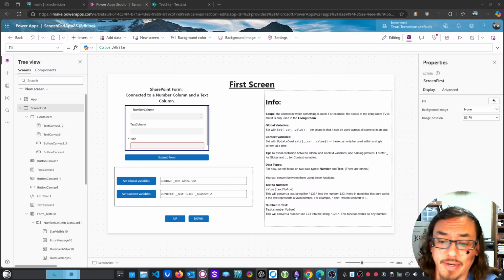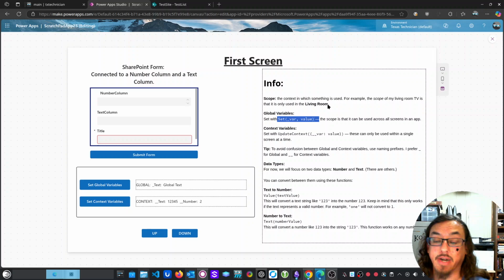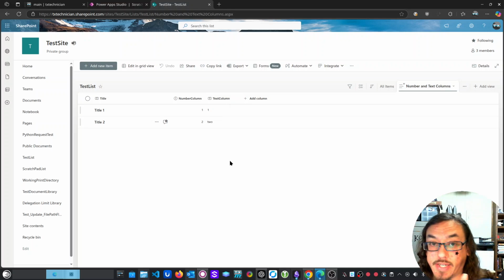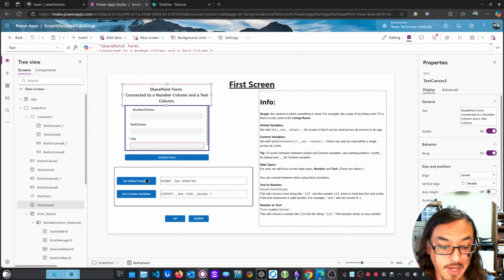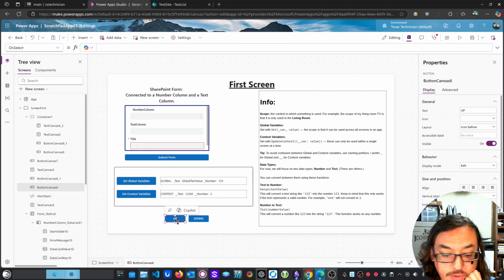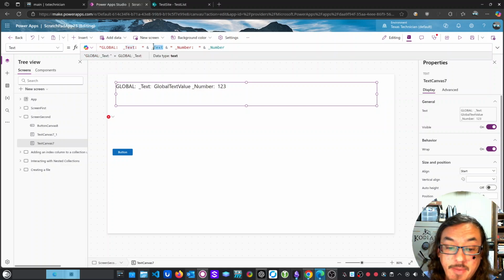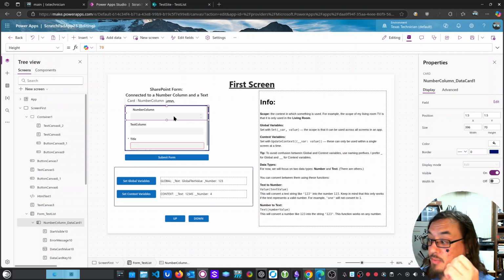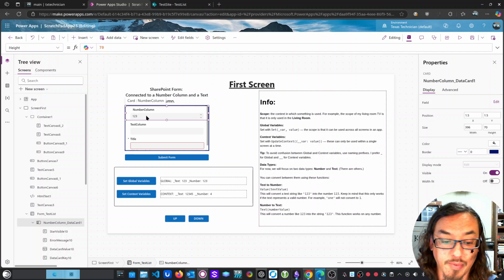PowerApps Context and Global variables, converting between text and number values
Info:
Scope: the context in which something is used. For example, the scope of my living room TV is that it is only used in the Living Room.
Global Variables:
Set with Set(_var, value) — the scope is that it can be used across all screens in an app.
Context Variables:
Set with UpdateContext({__var: value}) — these can only be used within a single screen at a time.
Tip: To avoid confusion between Global and Context variables, use naming prefixes. I prefer _ for Global and __ for Context variables.
Data Types:
For now, we will focus on two data types: Number and Text. (There are others.)

You can convert between them using these functions:
Text to Number:
Value(textValue)
This will convert a text string like '123' into the number 123. Keep in mind that this only works if the text represents a valid number. For example, 'one' will not convert to 1.
Number to Text:
Text(numberValue)
This will convert a number like 123 into the string '123'. This function works on any number.